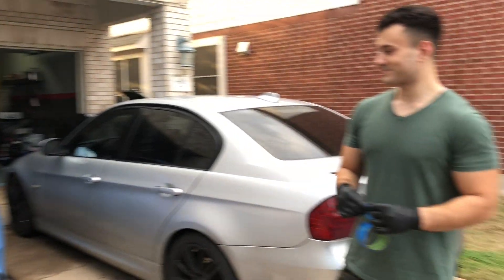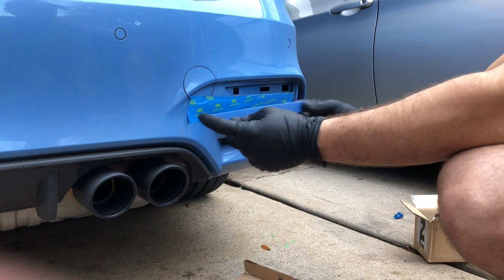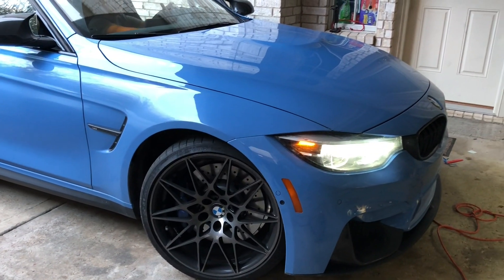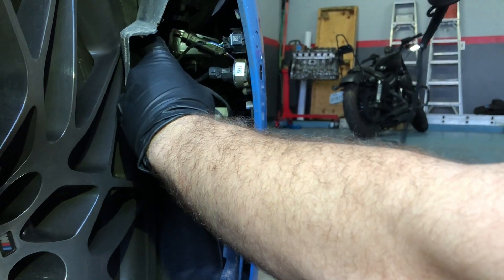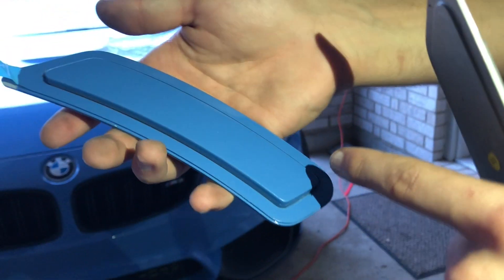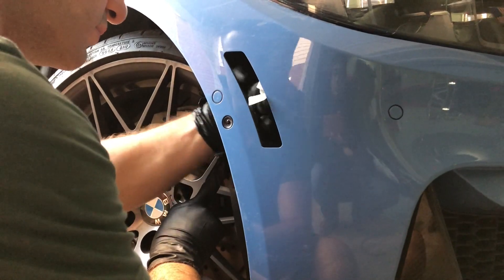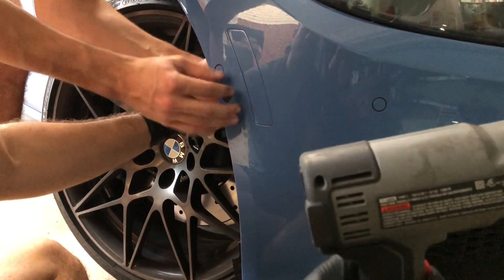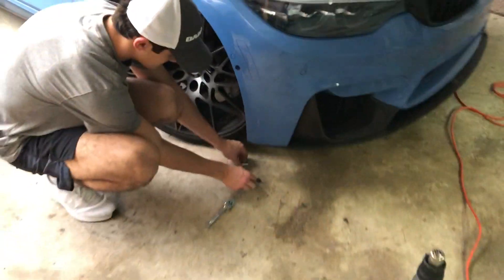Installing Color Matched Reflectors